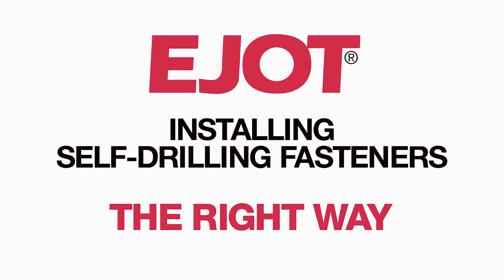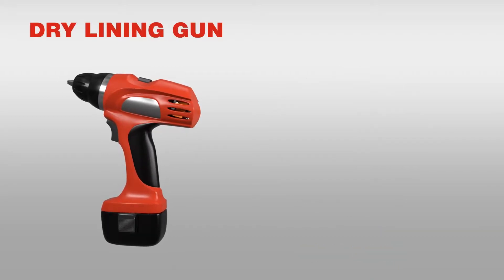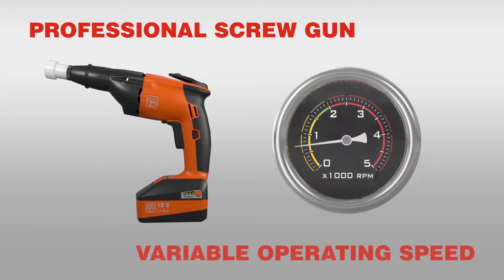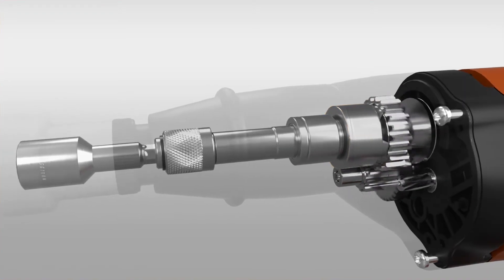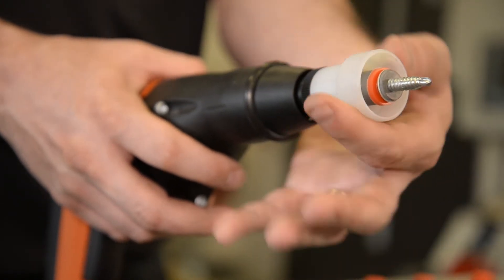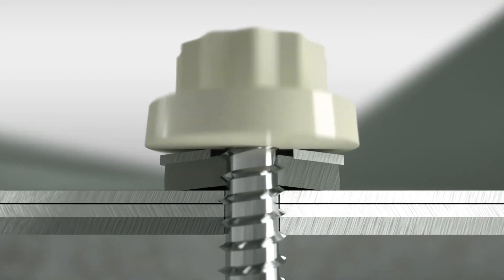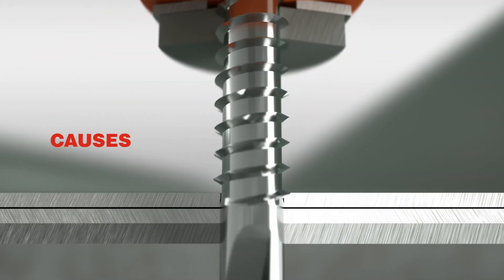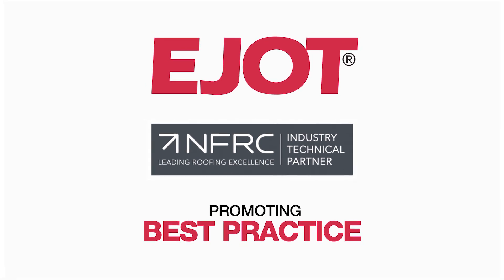Installation instructions for EJOT Self-Drilling Fasteners with voice over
A full description of the correct installation methods for EJOT Self-Drilling Fasteners.

- Choosing the correct screw gun
- The right setting
- Using the nosepiece
- The correct compressions for thin sheet and light to heavy section
- Seal testing
- Trouble shooting - how to avoid undersetting or oversetting

Do it the right way!